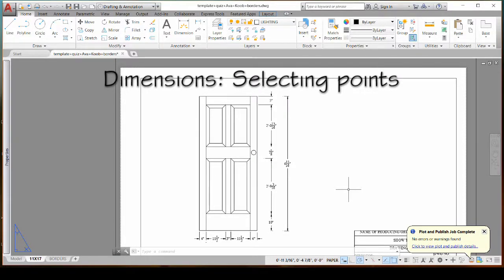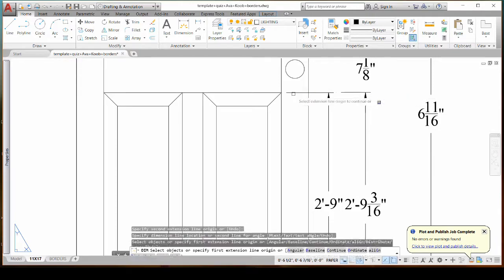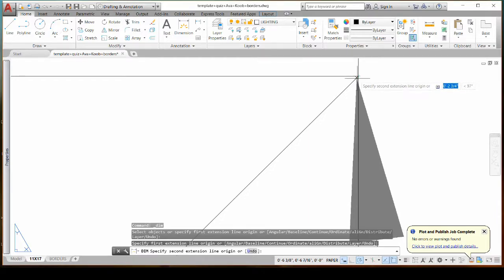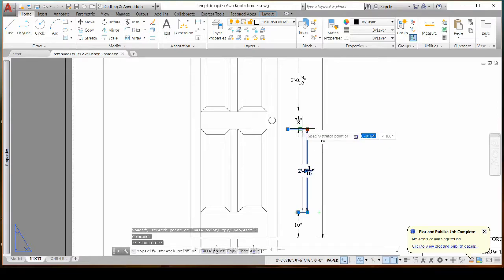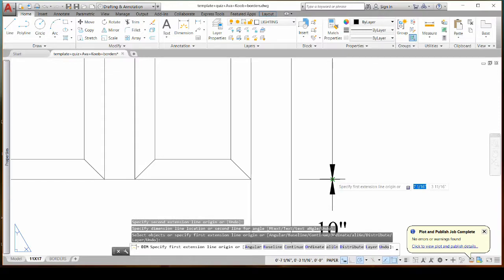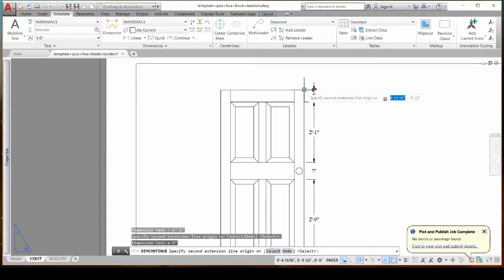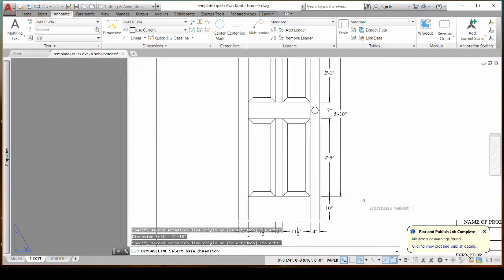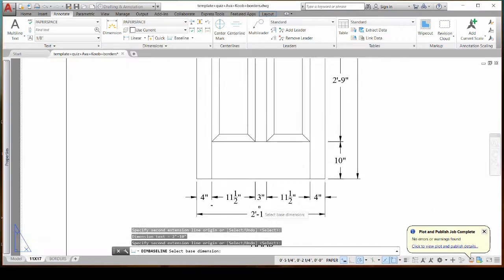Dimensions- selecting points, continue and baseline